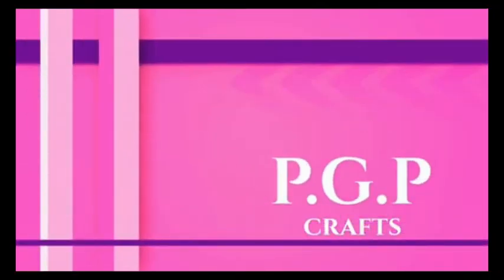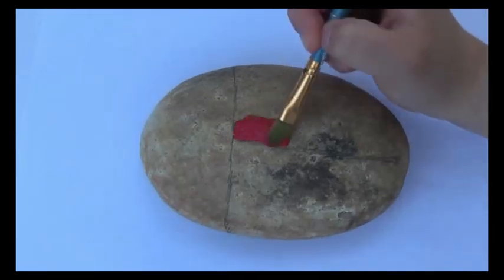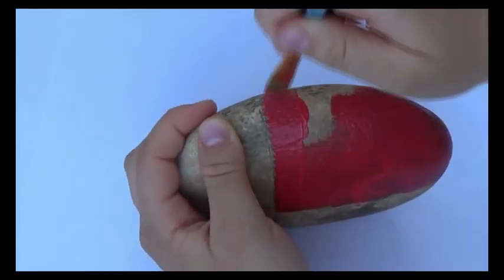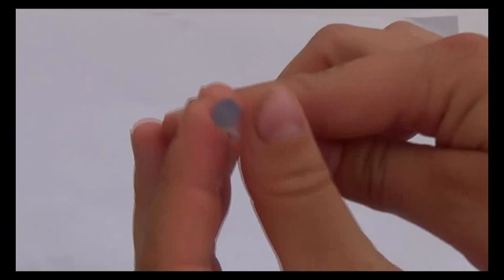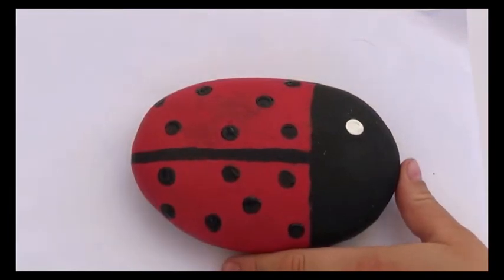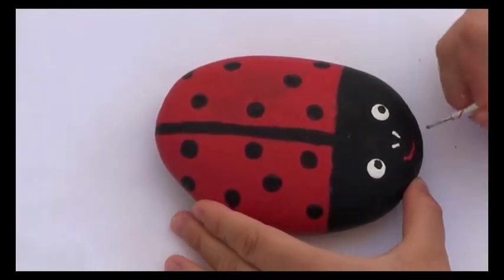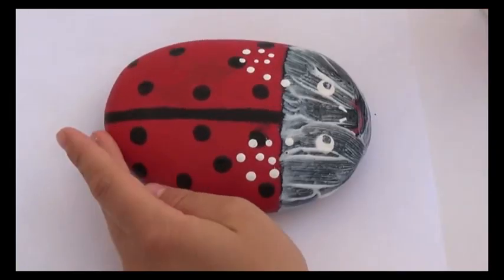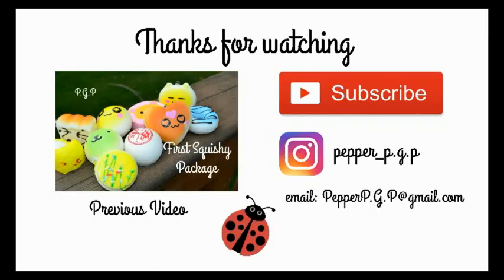DIY Ladybug painted rocks | P.G.P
Whats up guys it's Pepper!
In this video I will show you guys how to make a DIY Ladybug painted rock.This is super easy, and makes a great outdoor decoration.

If you have created this lady bug painted rock tag me on my insta @pepper_p.g.p to be featured in my next video.

Ladybug, paint, acrylic paint, rocks,red,black,white, DIY.